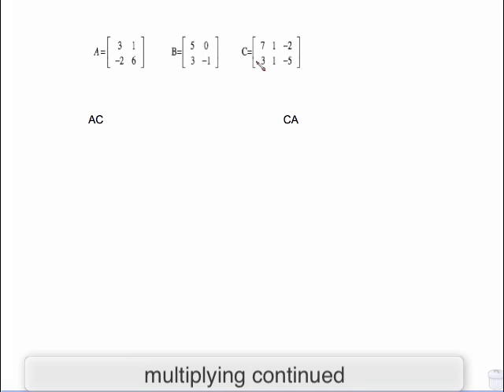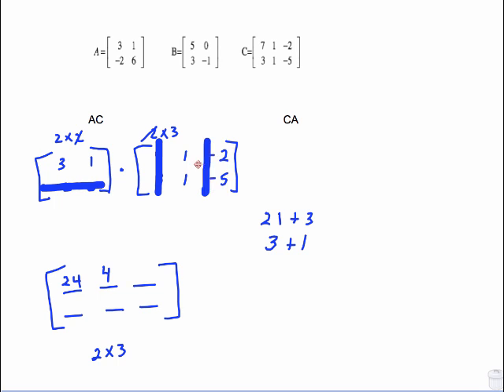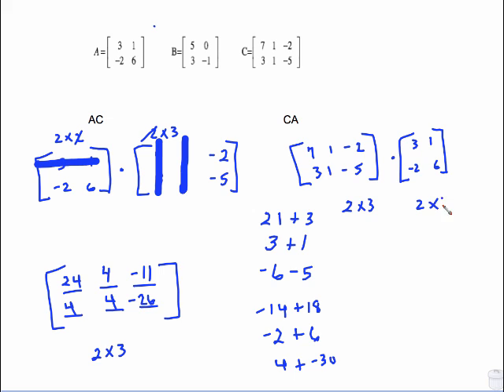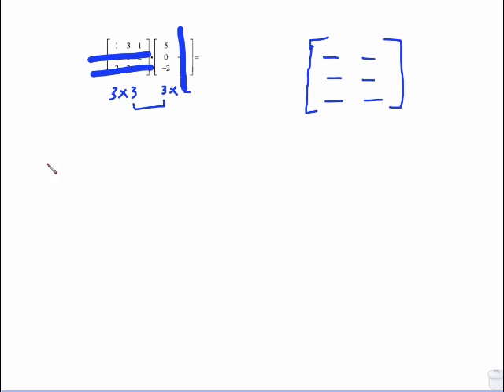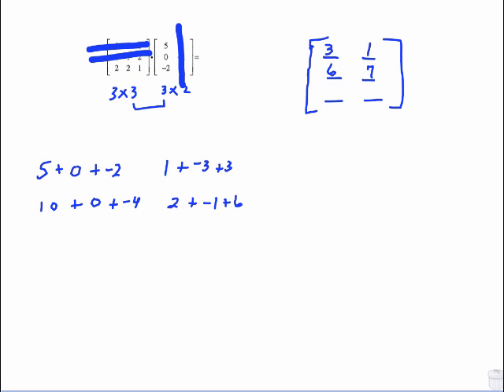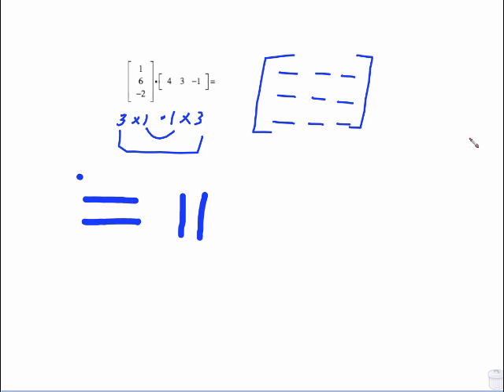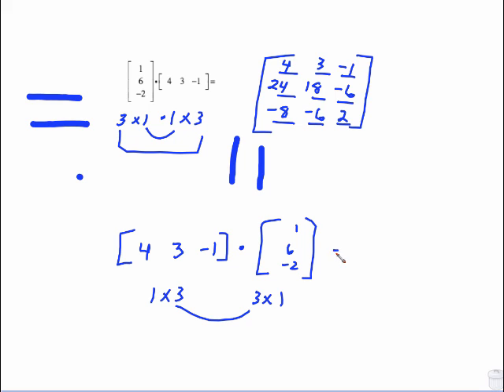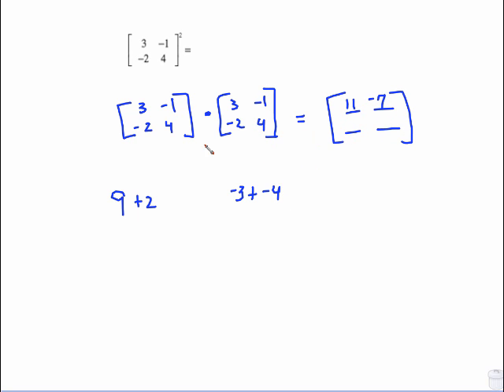PRE CALC SECTION 11.4( part 4) MULTIPLYING MATRICES